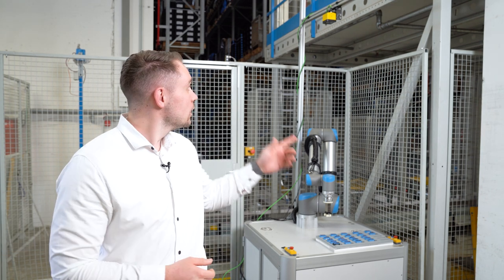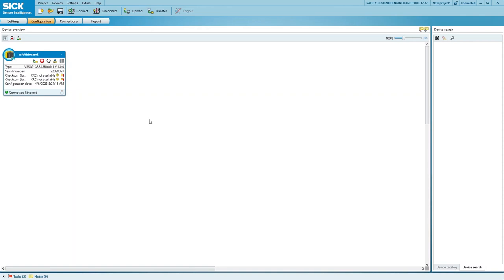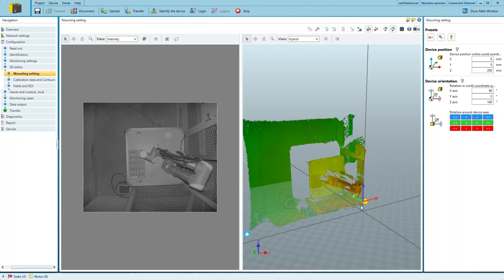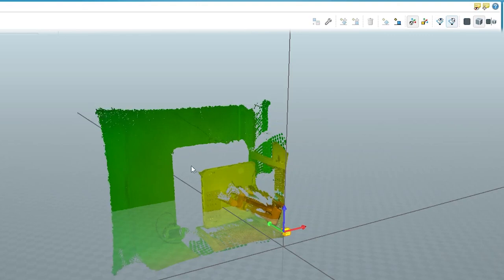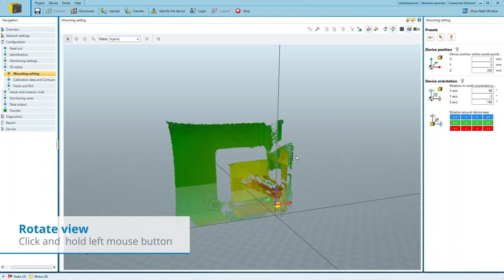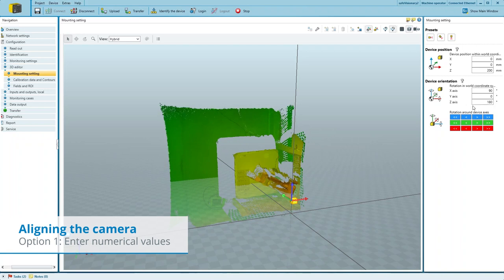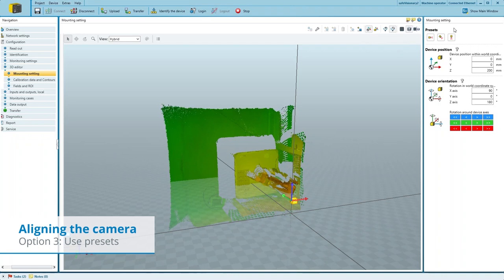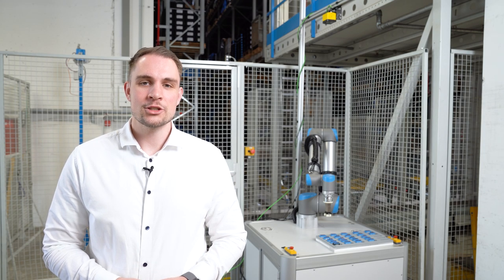Tutorial safeVisionary2 : Allineare virtualmente la telecamera 3D nel Safety Designer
Come si imposta e si configura  safeVisionary2, la prima telecamera 3D time-of-flight al mondo con Performance Level c?

Come dimostrato nel nostro video, la regolazione della telecamera non è affatto un problema.

Familiarizzate con l'ambiente virtuale 3D del nostro software di configurazione, il Safety Designer, e imparate ad allineare la telecamera virtuale nel Safety Designer con la posizione di montaggio della telecamera fisica vera e propria. Bastano pochi clic del mouse per allineare la telecamera nel software con la sua posizione di montaggio effettiva.